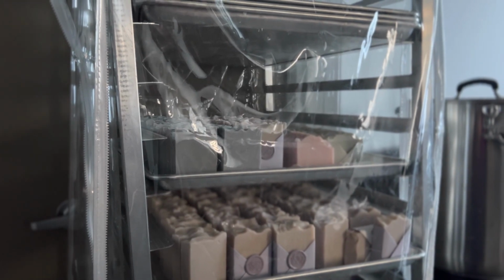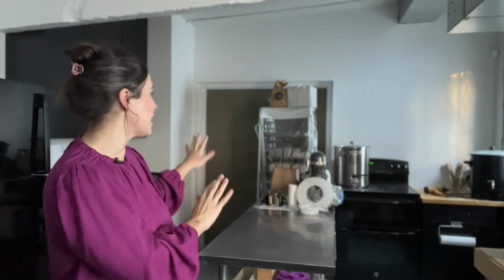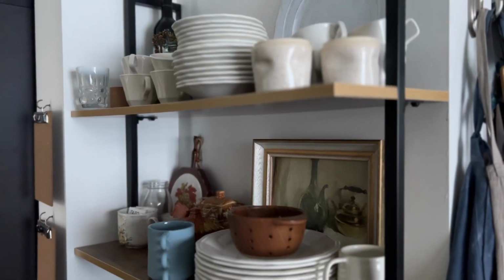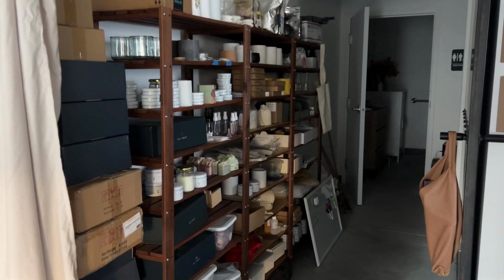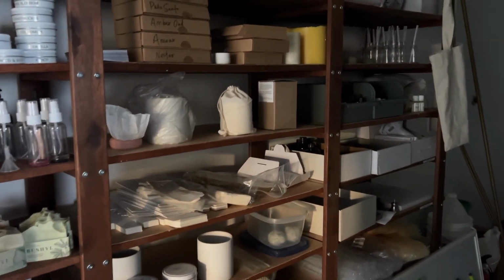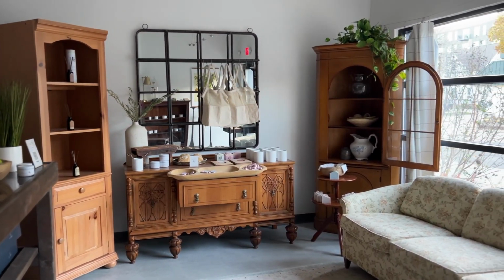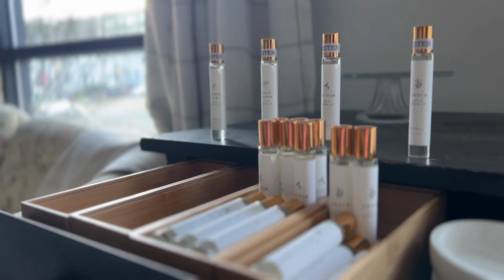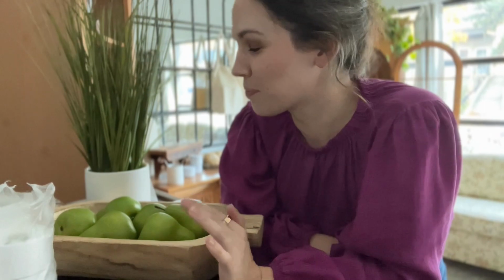UPDATED STUDIO TOUR | Milwaukee Small Business | Handmade Soap | Candle Making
I'm giving you a tour of my new studio space located on Milwaukee's East Side. It's taken me awhile to get settled but I'm thrilled with how it's gone so far and am really looking forward to making this space more my own as the weeks go on.

Instagram & TikTok: @hellobushyl